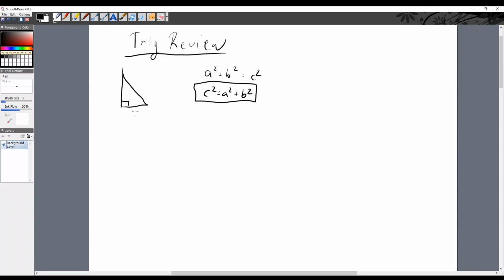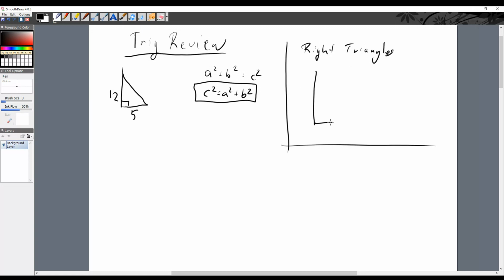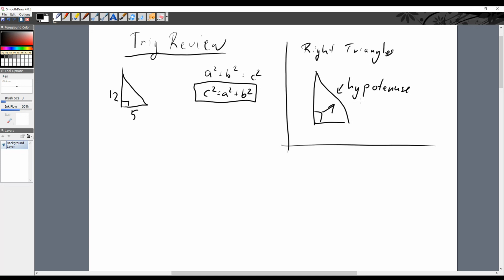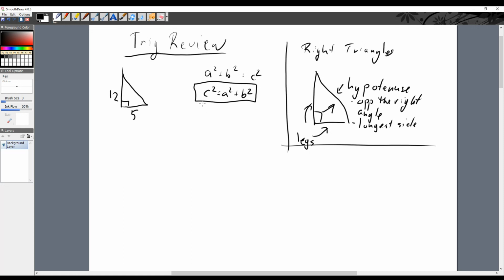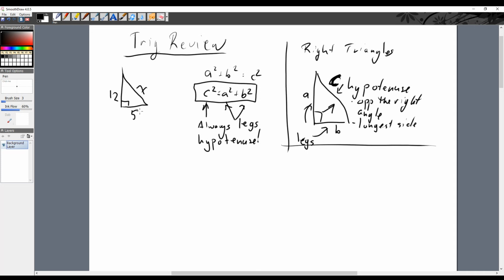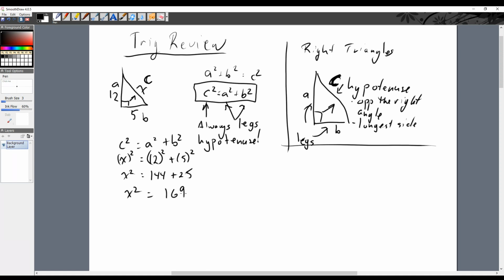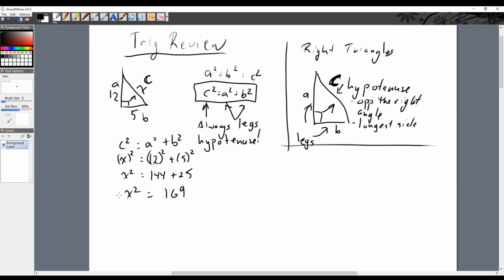Video 1 Ease into trig Pythagorean Theorem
Review of Pythagorean Theorem